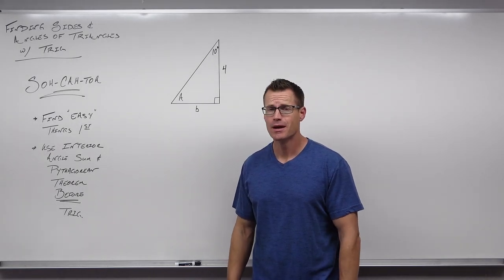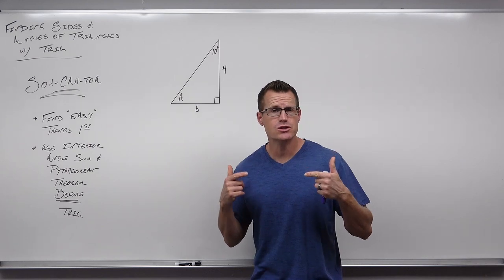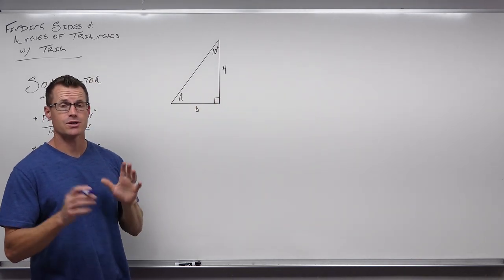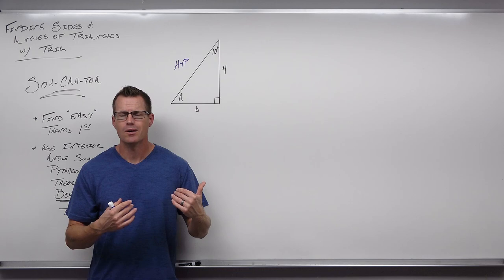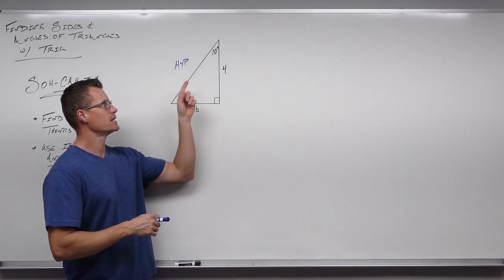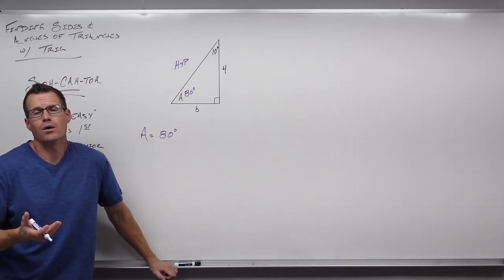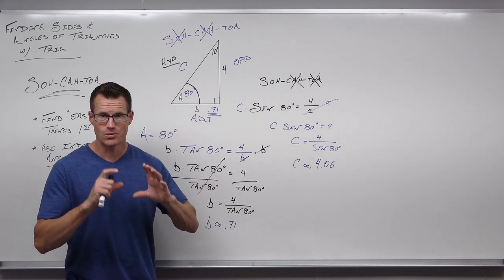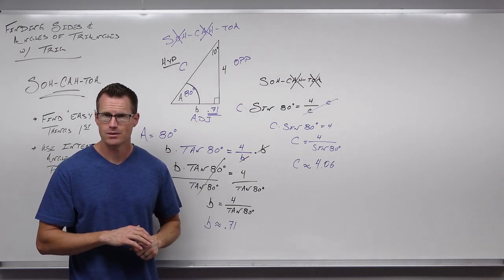Finding Sides and Angles with Right Triangle Trigonometry (Precalculus - Trigonometry 31)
How to find missing sides and angles of Right triangles using Right Triangle Trigonometry. Focus is on using the basic trig functions Sine (sin), Cosine (cos) and Tangent (tan).